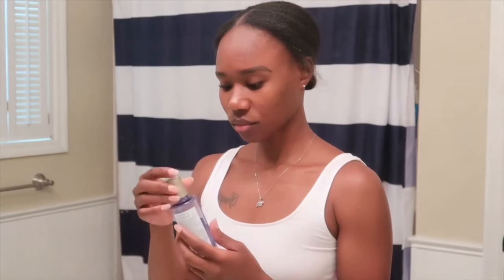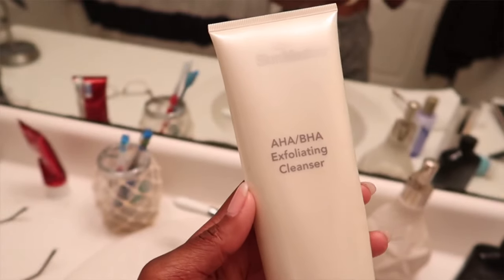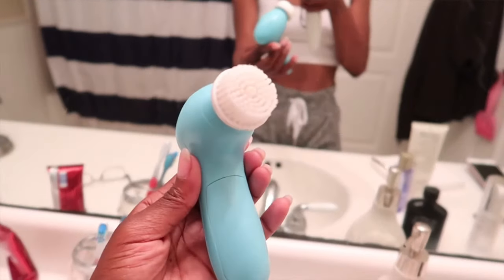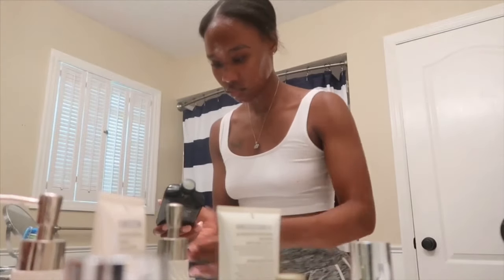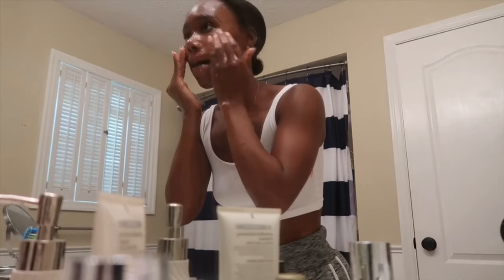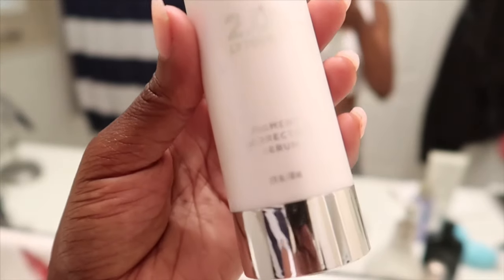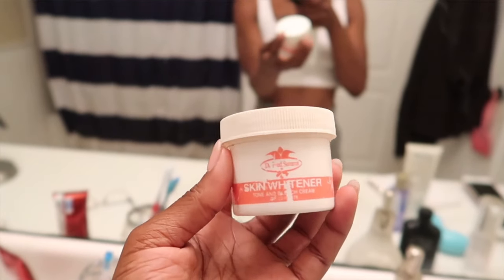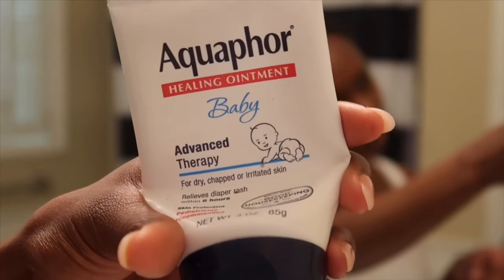SKINCARE ROUTINE FOR ACNE AND DARK MARKS/HYPERPIGMENTATION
Hello battlebaes, today i am sharing with you my skincare routine to clear up hyperpigmentation, acne scars and to prevent breakouts.

LOCATION: Fort Stewart, GA/Hinesville, GA
BIRTHDAY: June 1992
ETHNICITY: African American
HIGHT/WEIGHT: 5'2/120lbs
DAUGHTER: Amia, born September 2017
SON: Dariyon, born November 2010

•My Camera
•SD Card
•Tall Tripod
•Handheld Tripod
•Box Light
•Car Camera Mount

-EDITING SOFTWARE
lumafusion (app for video editing)
phonto (thumbnail editing)
Facetune (thumbnail editing)
Aviary (thumbnail editing)